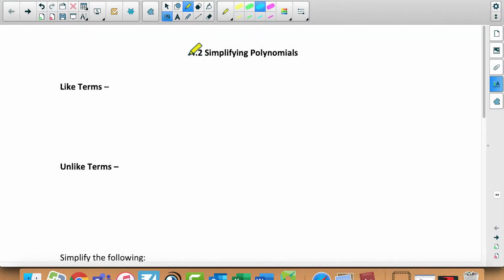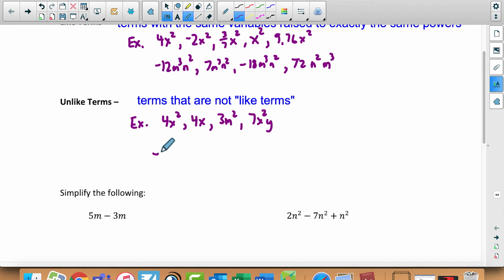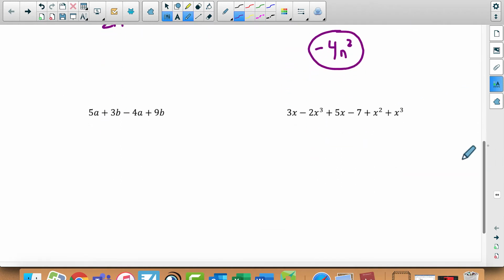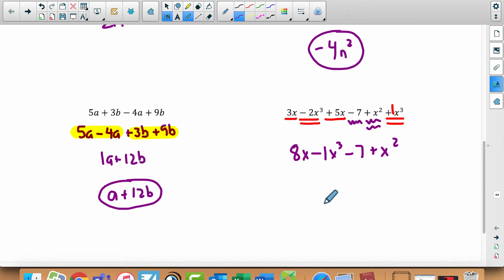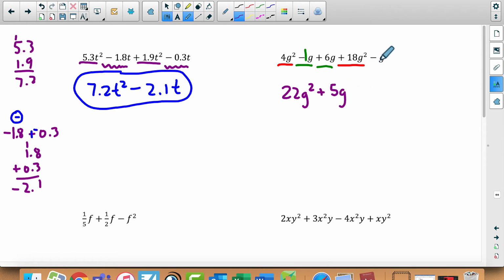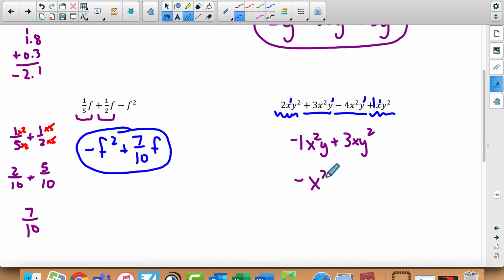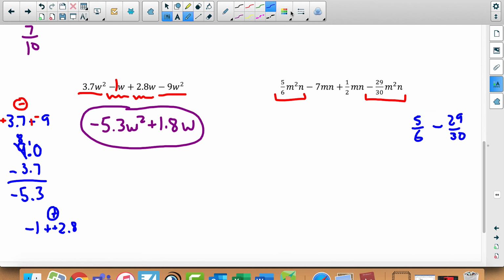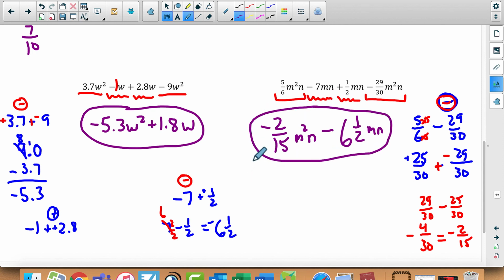4.2 Simplifying Polynomials